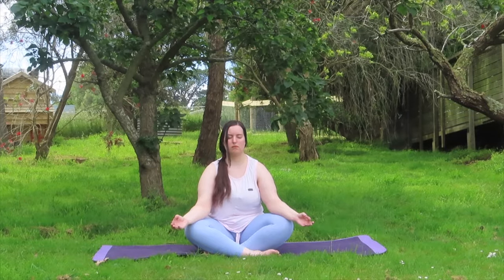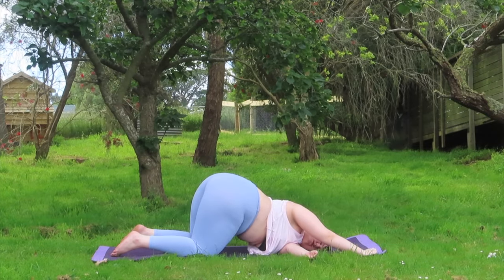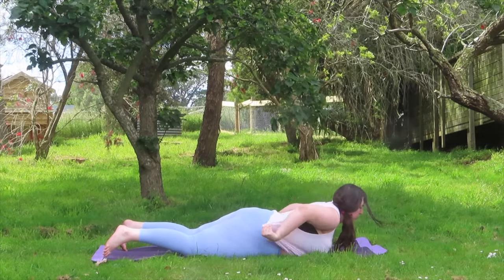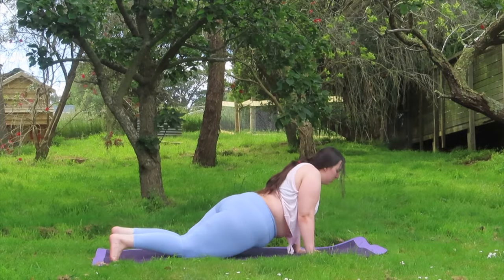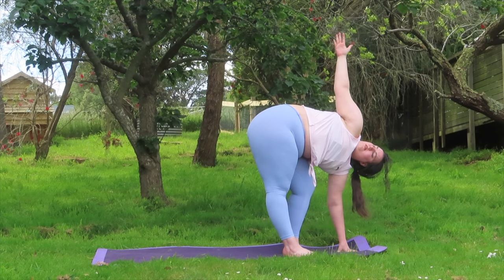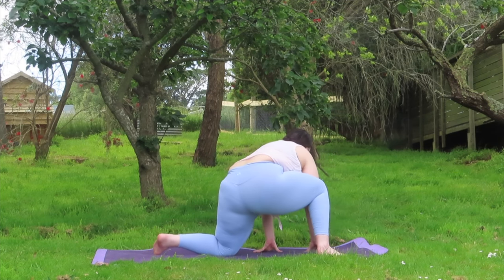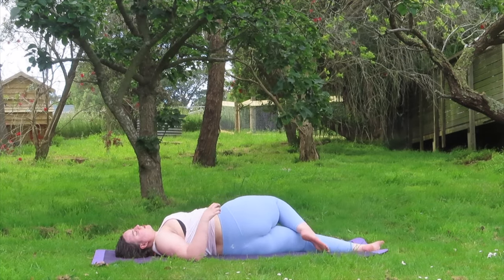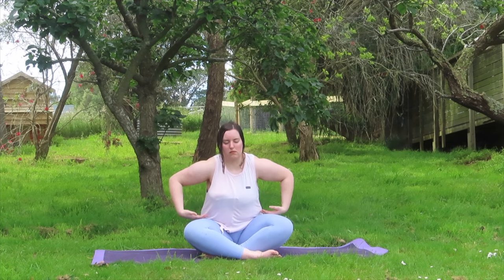20 min blissful yoga for stretching and mental health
In this video we take the time to stretch- relieve tension as well as stress & tend to ourselves mentally with a bit of mental TLC.

officiallyreallyshannon
harmonising_with_yoga

editor: FCP x 10.5.6
camera: CanonSX740
audio: blue yeti - mighty ape gorilla gaming shadow grey